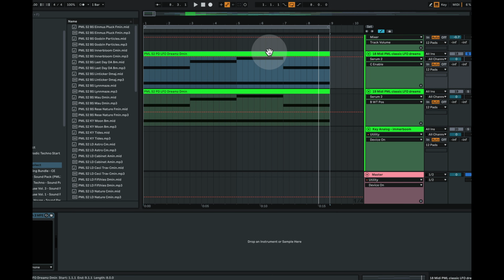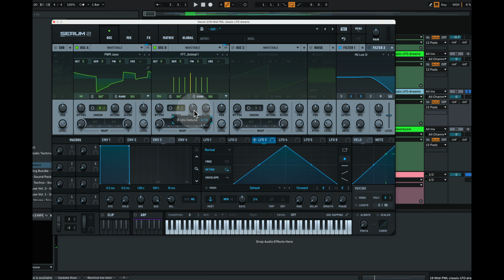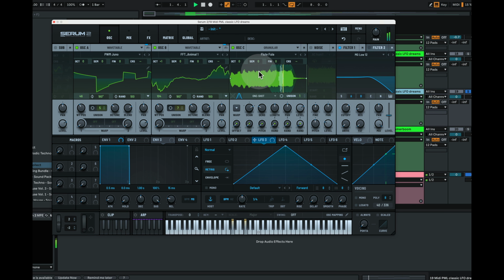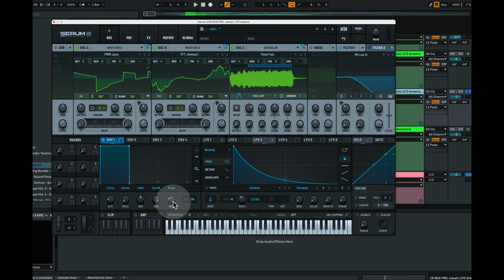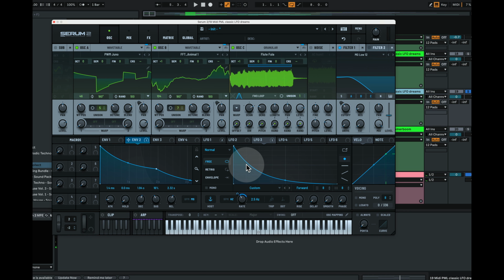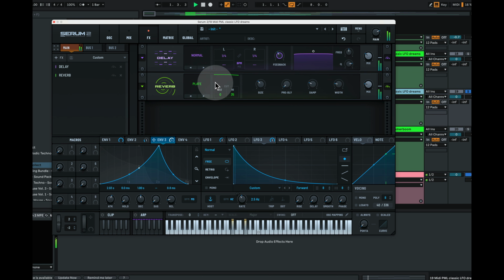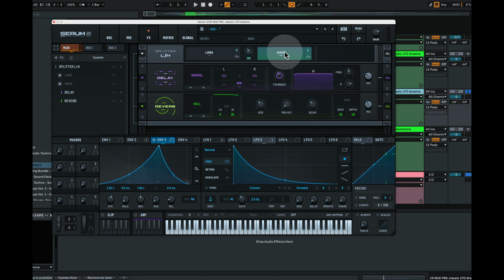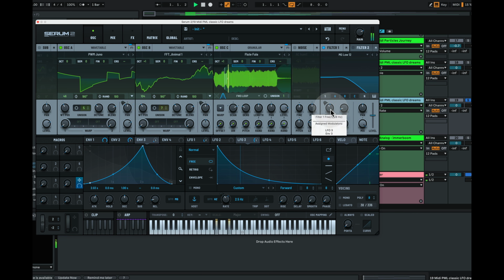SERUM 2 Tutorial | LFO LEAD, PAD | Melodic House, Techno - Sound Design Tutorial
How to make an LFO Lead in Serum 2, Dynamic Lead with LFO & Velocity
• More info below ↓

❇️ SYNTH PRESET PACKS:
Serum 2 Essentials (40 sounds BETA, incl. free upgrade to full version with 100+ sounds + MIDIs)

TIMECODES
00:00 Start
00:04 Playing the sound
00:38 OSCILLATORS Starting from the INIT patch
03:00 LFOs
04:40 ENVELOPES
07:02 EFFECTS
10:30 SERUM 2 Preset Pack
10:40 Final Result

Amazing sounds for SERUM and memorable MIDI files for each sound to understand the sound designers’ creative intention and get you instantly inspired!

These are ready-to-use presets and MIDI to save valuable time, create professional sound, focus on writing music and avoid writer’s block. This bundle is packed with awesomeness and will take your sound design to the next level.

What You Are Getting:
1000+ Amazing Serum Presets, 1000+ Inspirational MIDI Files, Bonus Packs

BUNDLES